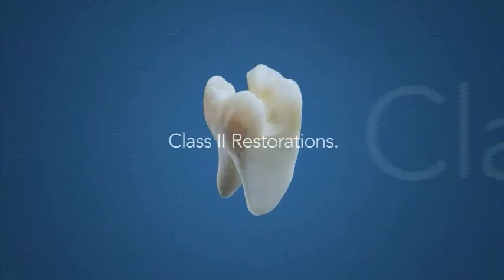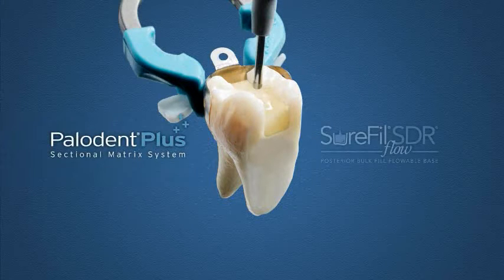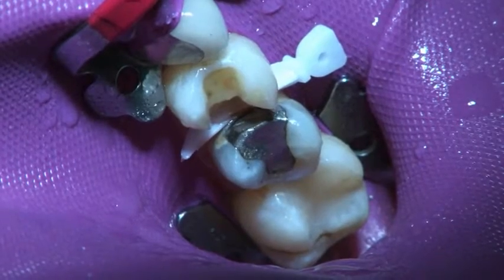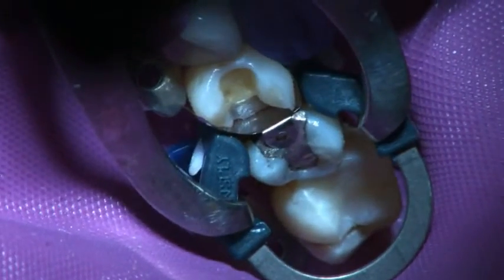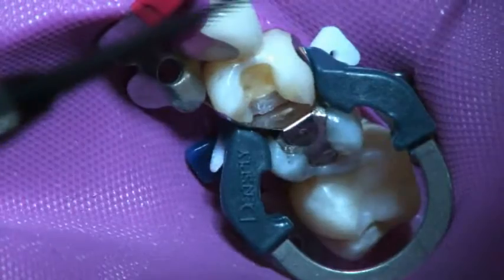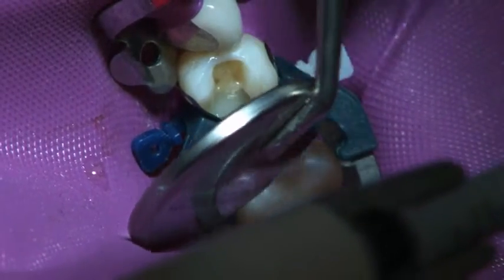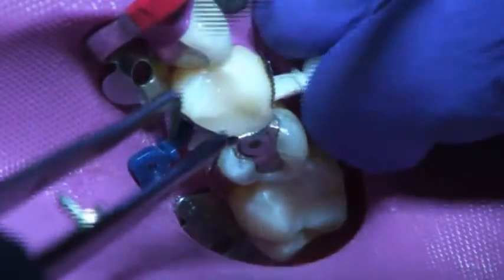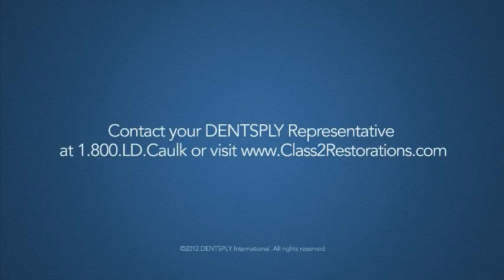Palodent Plus Class II restoration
Tight, accurate contacts for Class II restorations